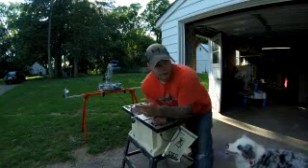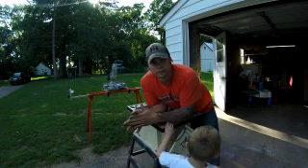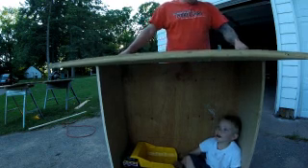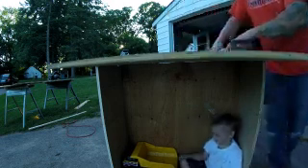New $5.50 Pig Feeder!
We needed a new pig feeder for our pigs, and so what better way than to use material that was in dumpsters. The only thing we bought for this feeder were the hinges, and thats only because we needed a stronger hinge than what we had around the homestead. And I was wrong... I think it will only hold 200 pounds of feed. But so far we are very happy with this feeder so far.